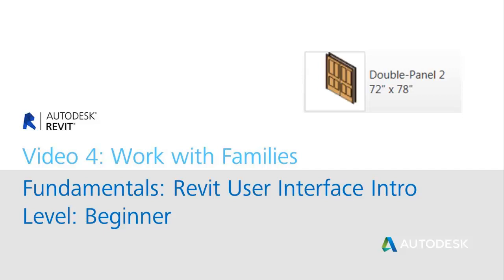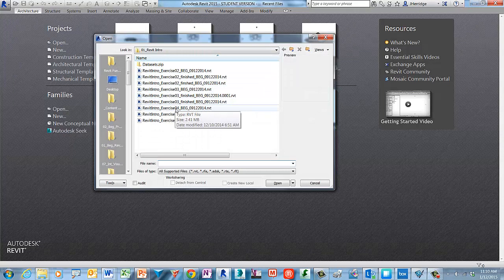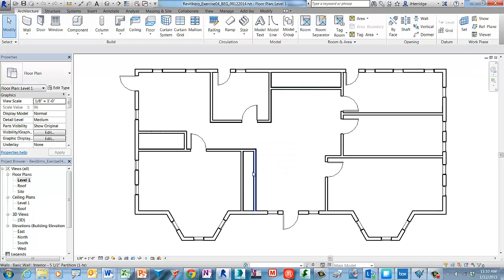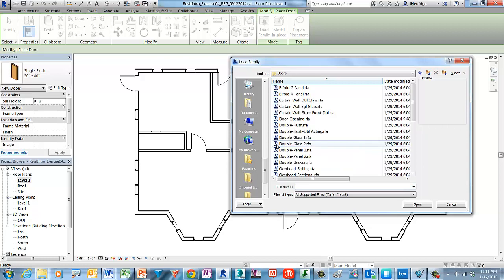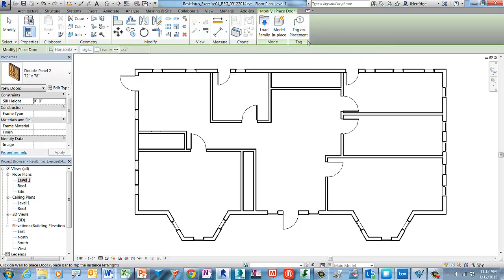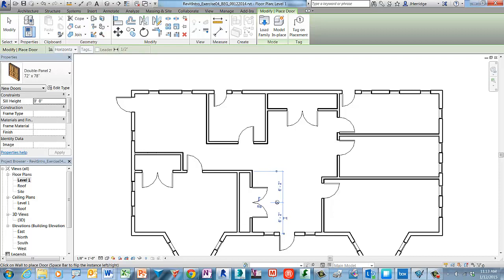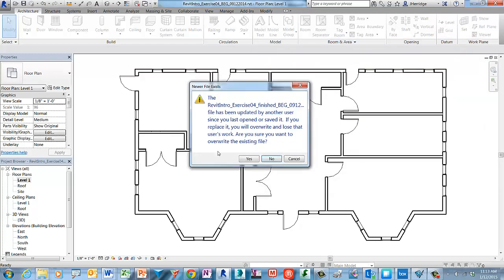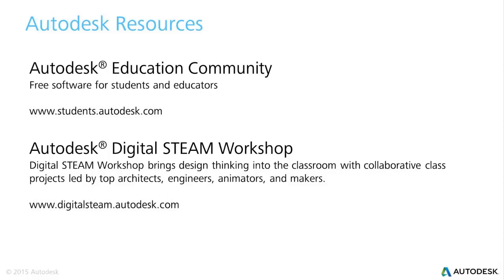Revit Intro Exercise 4 Training Video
Autodesk training video, captions added